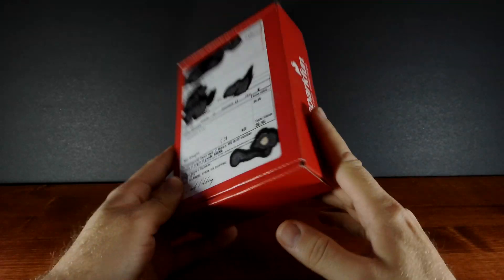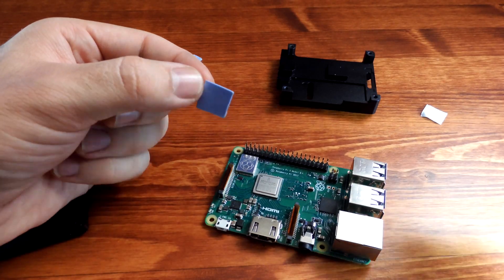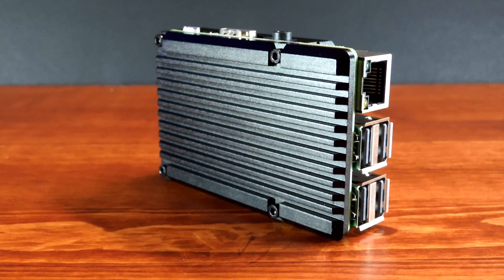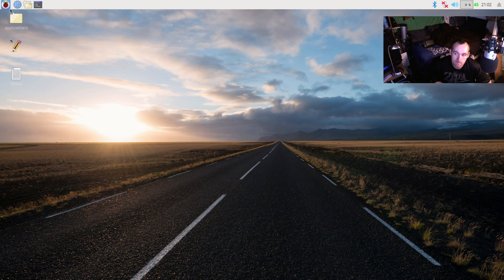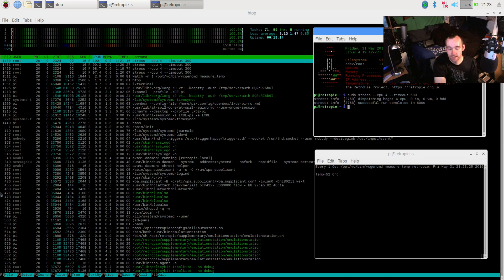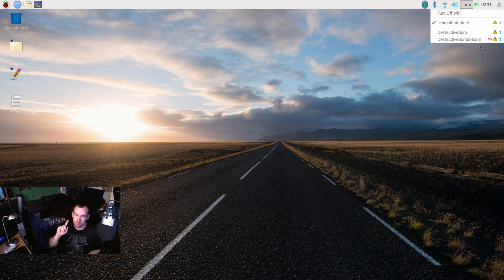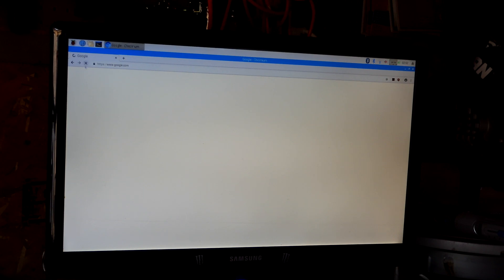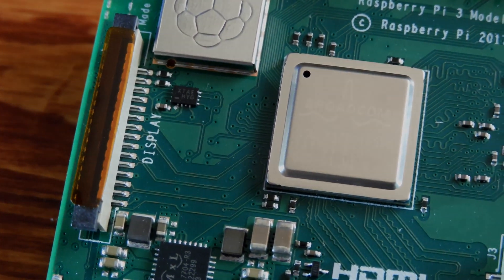Raspberry Pi 3B+ Aluminum Alloy Passive Heatsink Review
ABOUT/Information/Credit

Well, I got another Raspberry Pi 3B and it's the + version this time!
In this video, I do a review on the Aluminum Alloy Passive Heatsink.   I test the temperatures in average situations and then stress test it for 10 min.
I also check the Wi-Fi distance and it's about average to the Raspberry Pi 3B without a heatsink

Check Out The Chat Room